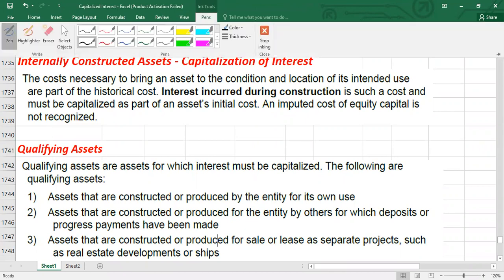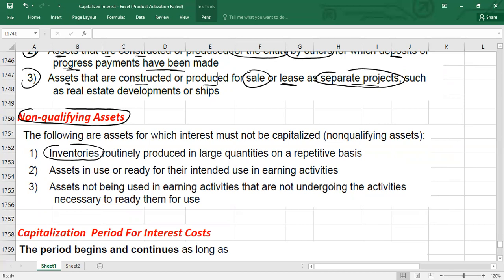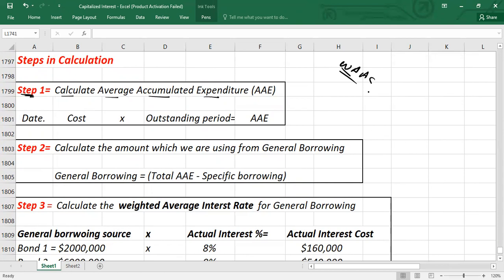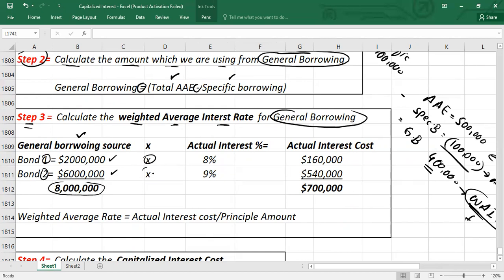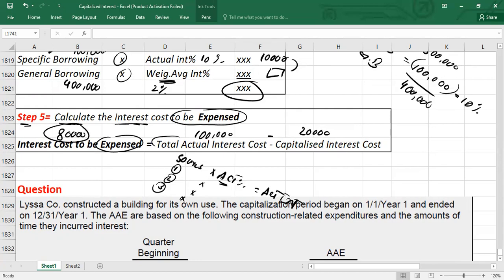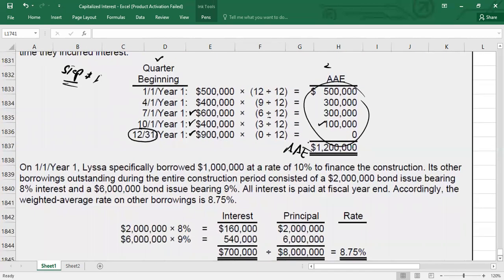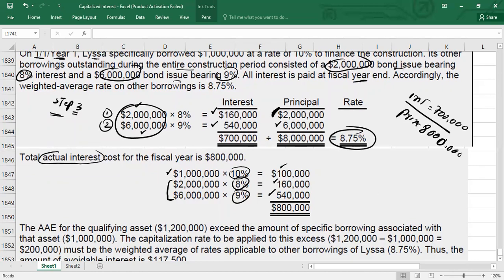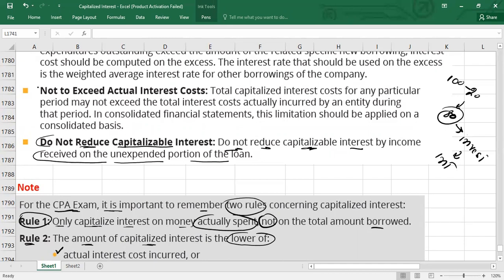Interest Capitalization | Internally Constructed Assets | Self Constructed Assets | PPE Lec 14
This video covers the "Interest cost capitalization issues" for internally constructed assets. Interest costs incurred during the construction of qualifying assets must be capitalized as part of the asset's initial cost. Interest costs should not be capitalized for non-qualifying assets.

If you want to watch the video for PPE Initial Measurement, Please click on the below link.
If you want to watch the video for capital and revenue expenditures, Please click on the below link.
if you want to learn the Component and Group Depreciation Method, Please check the below link
If you want to learn Sum of Years Digit Method of Depreciation and Units of Output Method of Depreciation, Please click on the below link
If you want to learn the Straight-line method and the Declining or double declining depreciation method, Please check the below link.
If you want to watch the video for changes in accounting estimates (changes in residual value or useful life of asset), Please check the below link.
If you want to know about Depletion for Natural Resource, Please click on the below link
If you want to watch the video for Impairment Losses under US GAAP for PPE, Please click on the below link

Internally Constructed Assets, Self Constructed Assets, Interest Cost Capitalization Issue, When Interest Cost Capitalization Should Begin, When Interest Cost Capitalization Should ended, Qualifying Assets, Non-qualifying Assets, Avoidable Interest Cost, Actual Interest Cost, Weighted Average Interest Rate, How to Calculate Interest cost for Qualifying Asset, How to Calculate the Interest cost to be Expensed for Qualifying Assets,